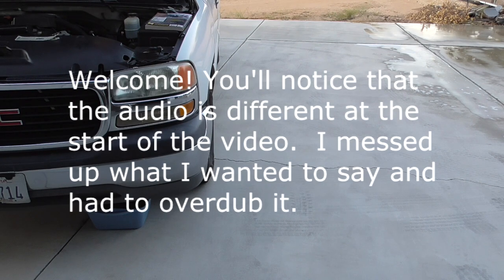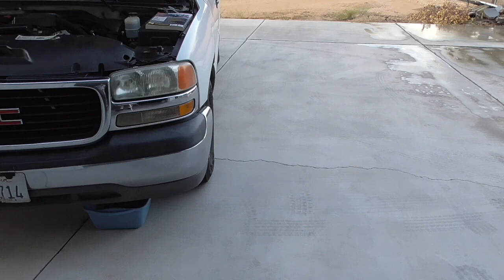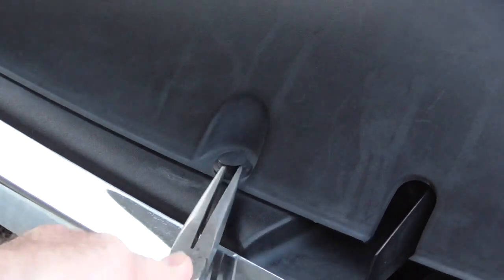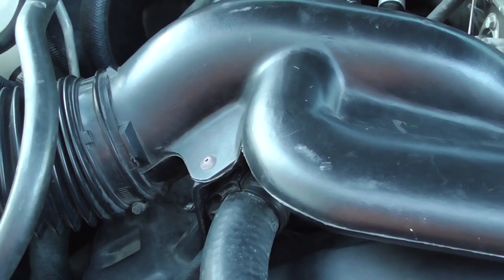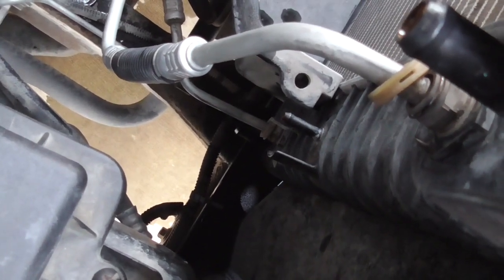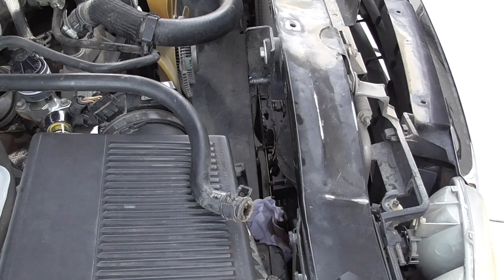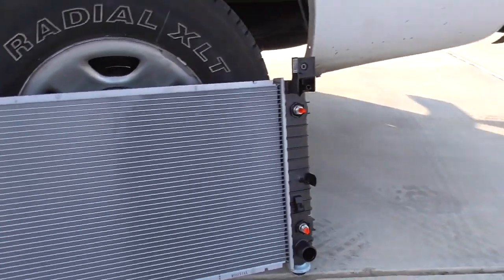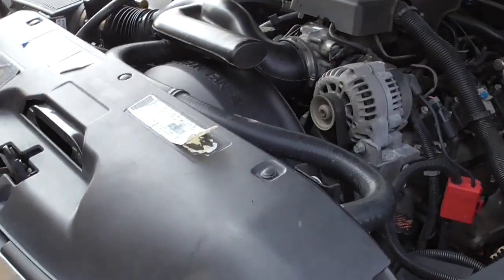Replacing the Radiator on a 1999 GMC Sierra 1500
Looked for a while to see if there was a video like this on the web.  Didn't find one.  My first attempt to do a video like this.  I've done several other auto repair write ups on my blog, but they were done by writing and still photos.  I know that I've most likely misspoke during the video, please take it in the spirit it's given.  I'm allowing comments here, but won't allow you to rake me over the coals for a spoken mistake or if you feel inclined to use any profanity or make any type of threats to me or anyone else that comments here.  If you have suggestions, I would be happy to hear from you.  Hopefully you will get something out of this project.